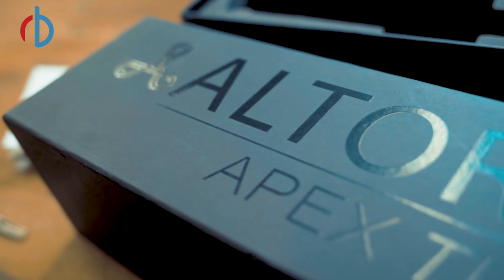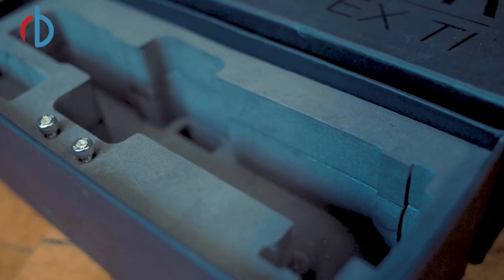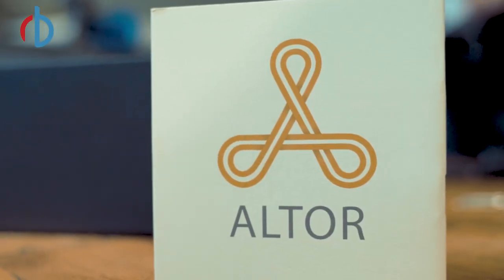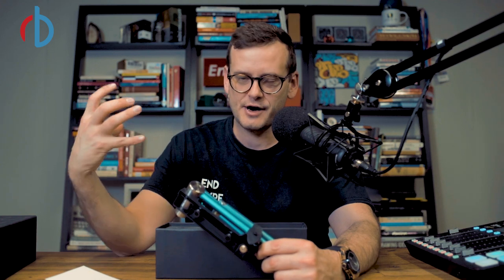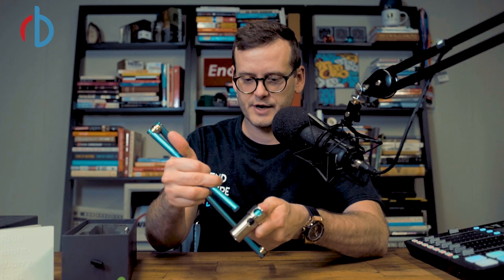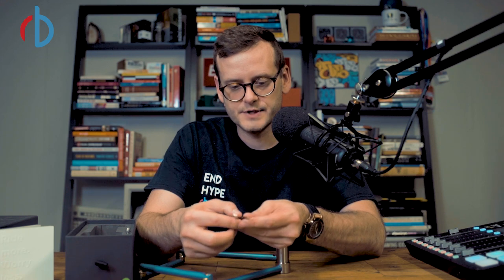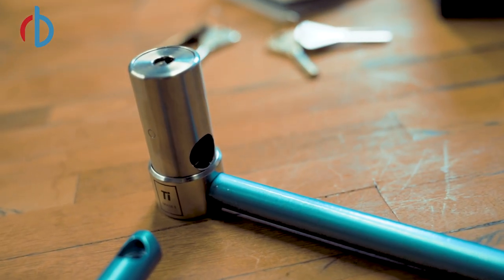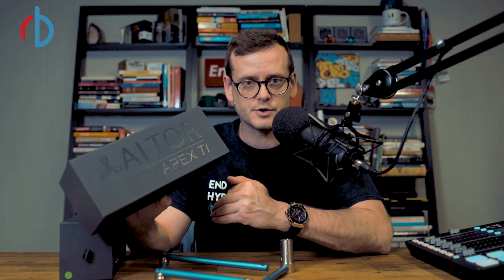Altor APEX Ti Bike Lock Unboxing and Review - Unbreakable?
I love seeing the products that people create.
Altor reflects the RBC philosophy of "make something worth sharing."

I appreciate the concept and utility but as a product designer I respect the aesthetics, quality, and experience.

Amazing product Altor.